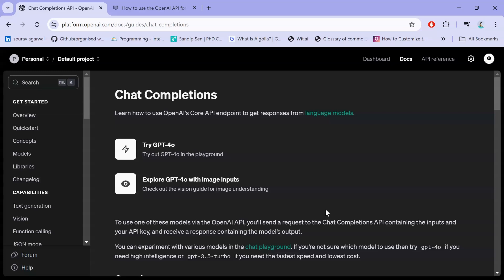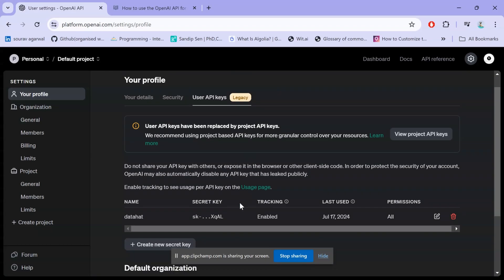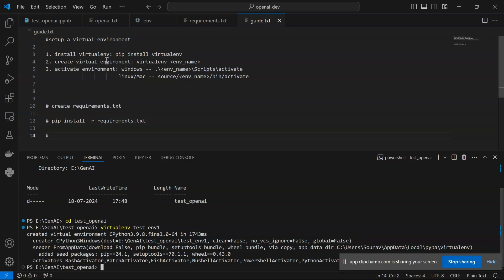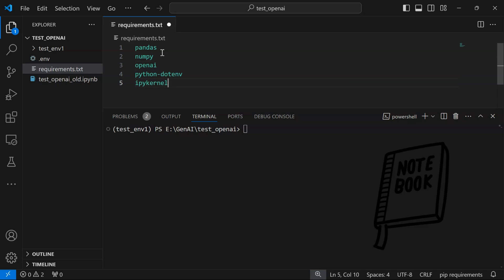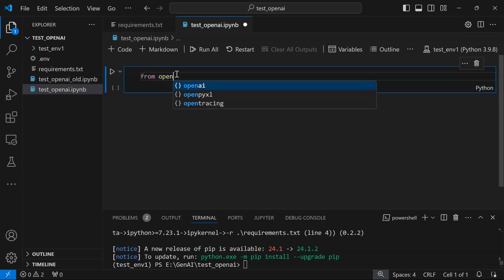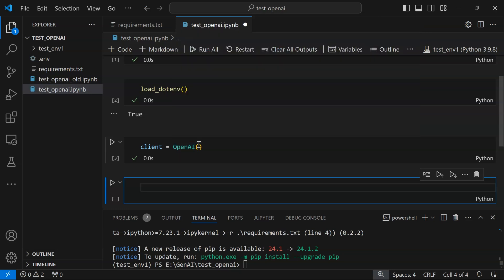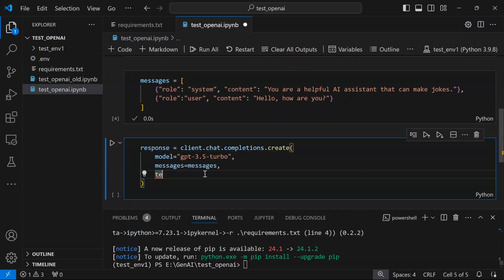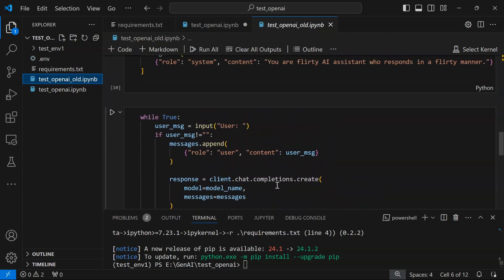OpenAI ChatGPT API Tutorial: Complete Step-by-step guide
Grab exclusive offers on our 'AI Accelerator Programme' !!

In this comprehensive tutorial, we will take you through the entire process of using the OpenAI Chat API with Python. Whether you're a beginner or an experienced developer, this video will help you understand how to effectively harness the power of OpenAI's Chat API for your projects.

In this video, we cover:

* Introduction to OpenAI Chat API
* Setting up your development environment
* Authenticating with the API
* Sending and receiving messages
* Handling responses and errors

By the end of this video, you'll have a complete understanding of how to integrate and use the OpenAI Chat API with Python, enabling you to build intelligent chat applications and automate conversational tasks.

"Datahat is a data science platform to Learn, Create & Collaborate"

[Watch the content & Thank us later :3]